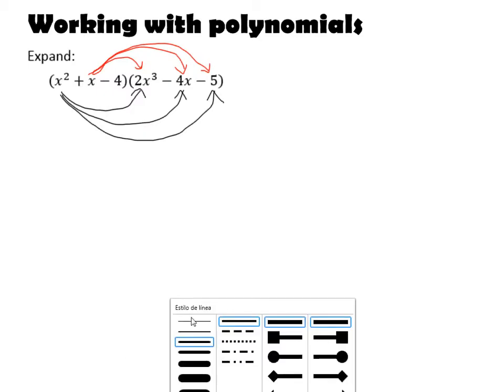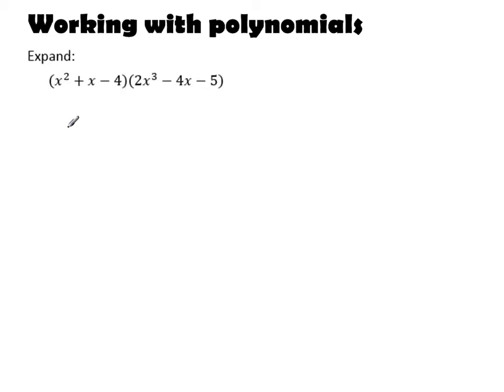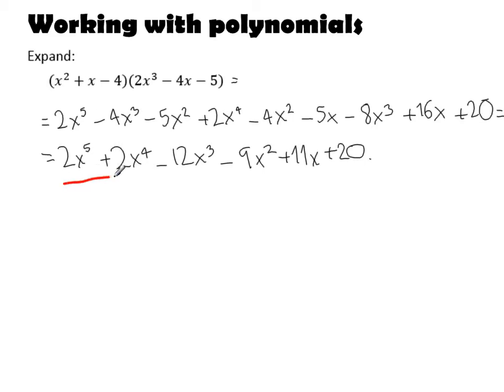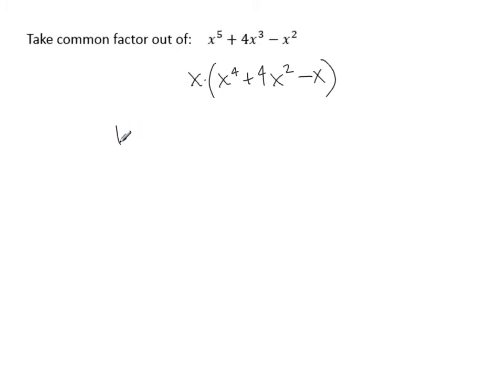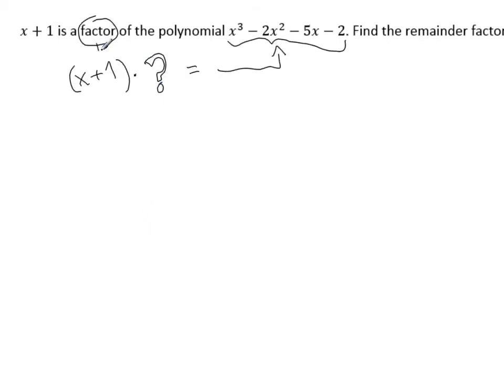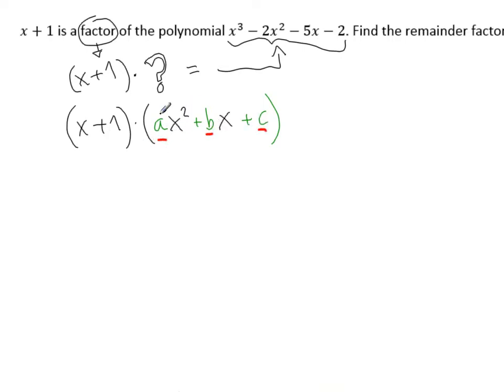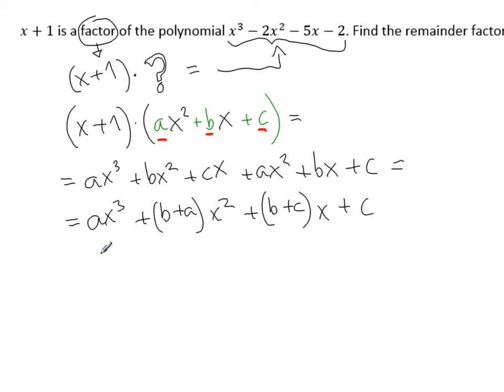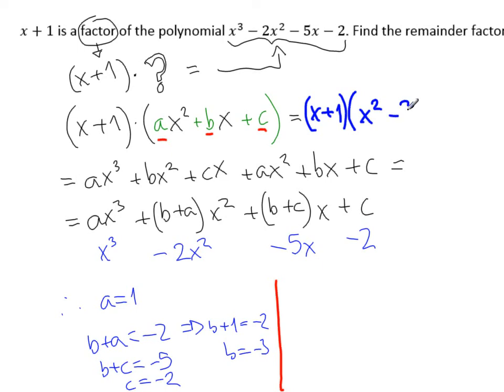Factorizing Polynomials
A method to factorize polynomials